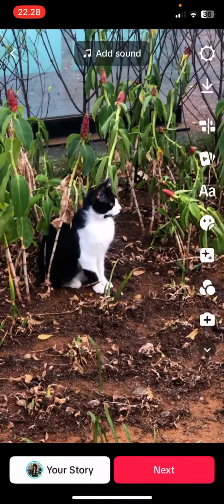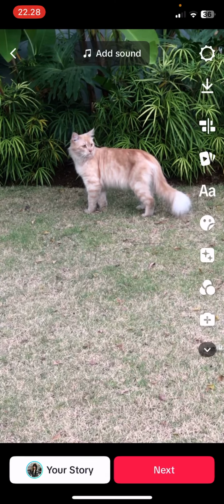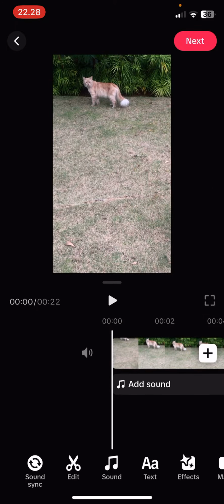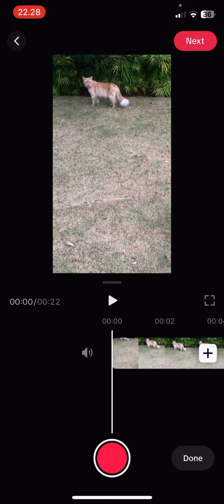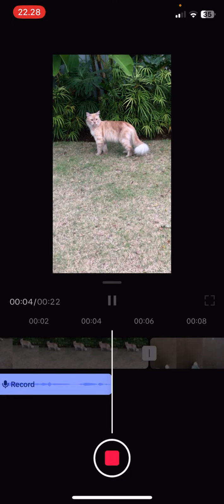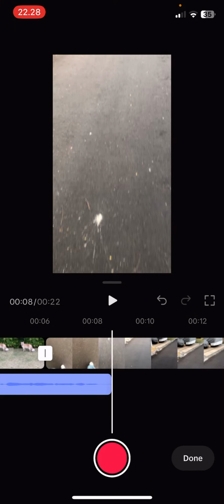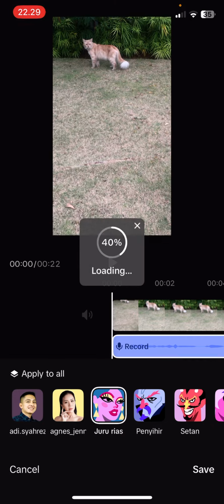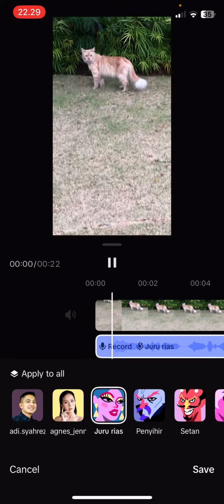Daily Vlog Video Edit Tutorial On TikTok! How You Can Add Voiceover To Your TikTok Videos?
This tutorial will show you how you can add voiceovers to your videos on TikTok.